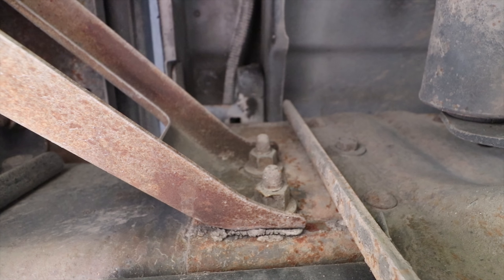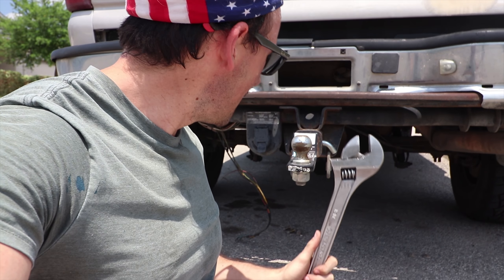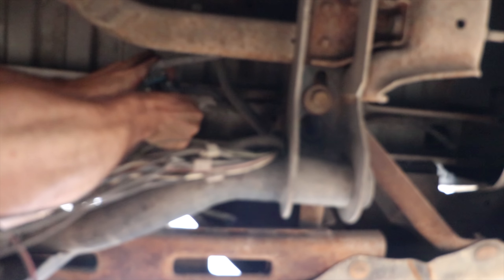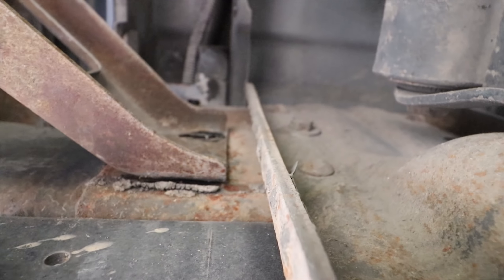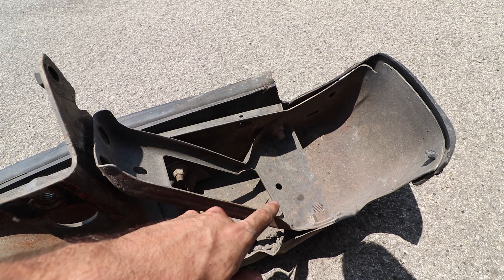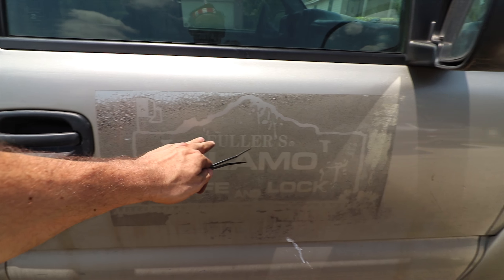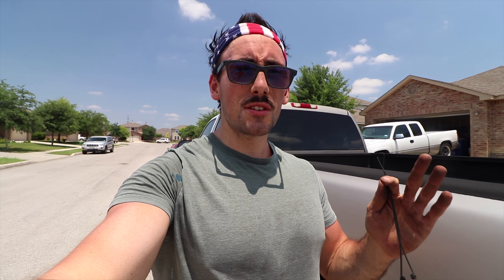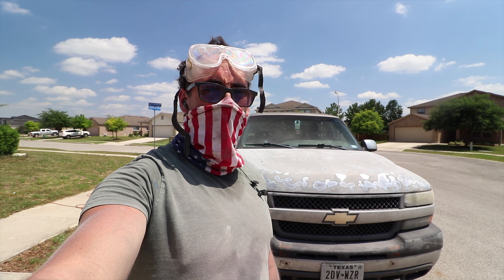Prepping the Duramax for Plastidip Part 1 | Removing the rear bumper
Today I am going to prep the Duramax for Plastidip. First thing on the list is removing my rear bumper. After that, I am going to work on doing some bodywork and getting the truck ready for Plastidip.